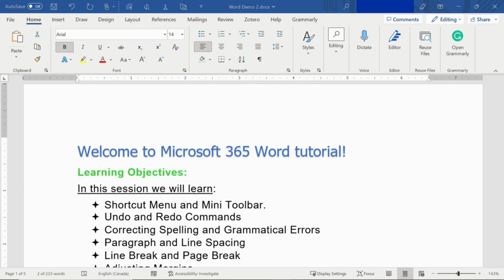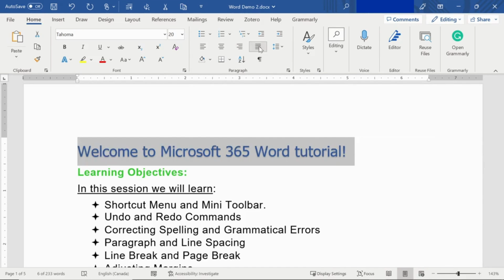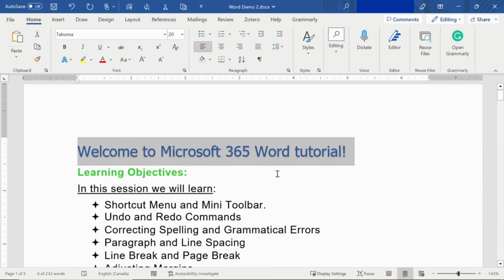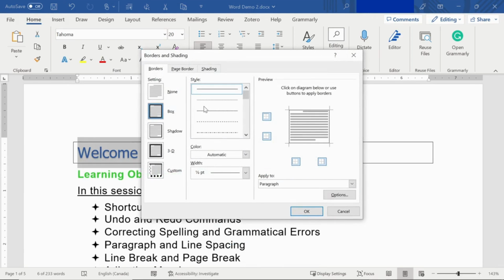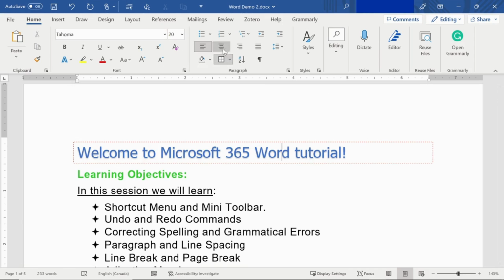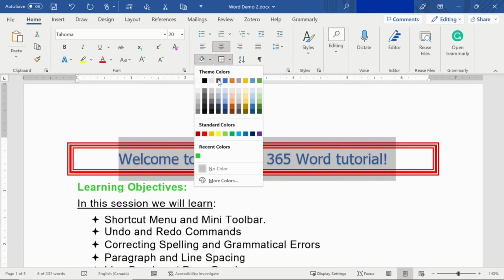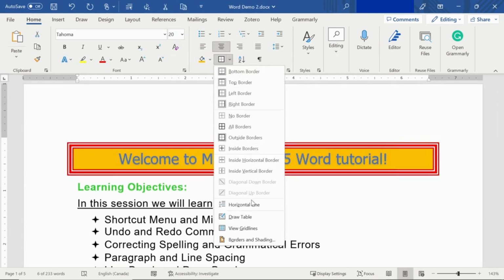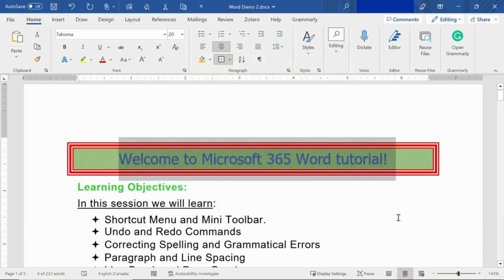Microsoft 365 Word Session 8 Border and Shading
Chapters
0:00 Aligning text
0:14 Types of Alignment
0:41 Border and Shading
0:51 Add Border
1:10 Customize Border
2:24 Add Shading